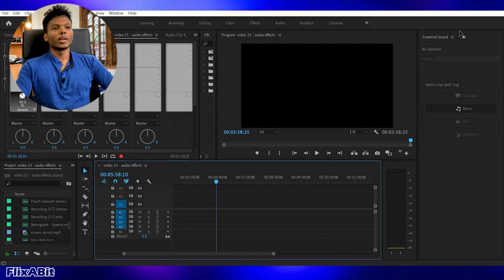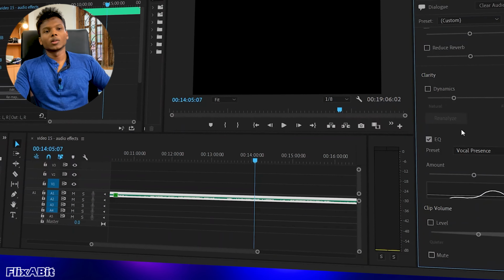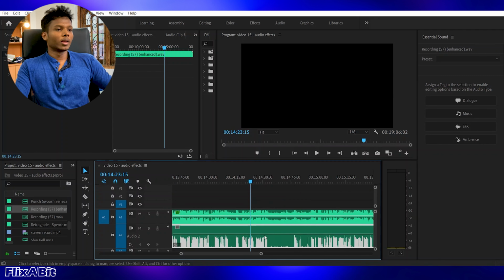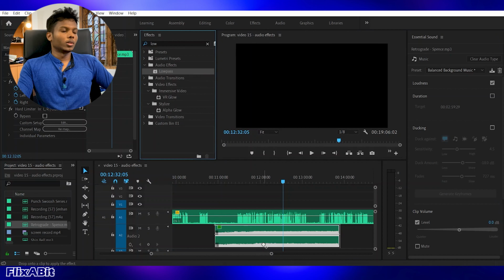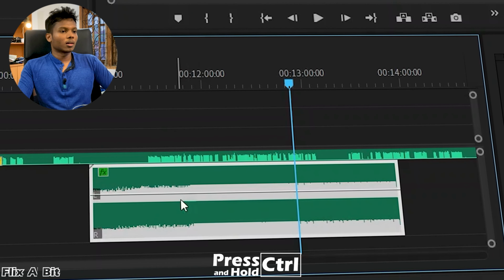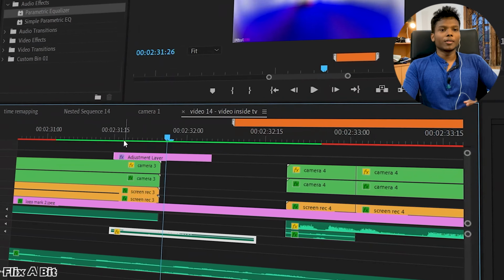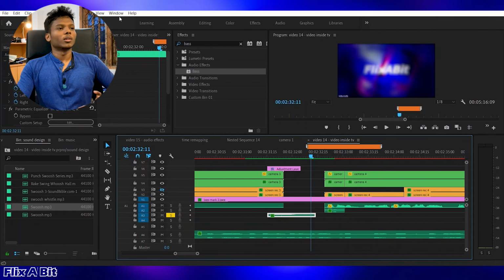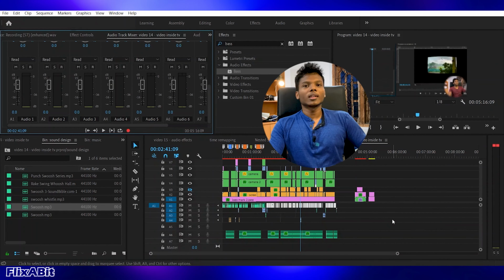Enhancing Talking Head Audio using Premier Pro + AI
Unlock the full potential of your talking head videos with this comprehensive tutorial on audio editing in Premiere Pro. Discover advanced techniques for enhancing audio quality, including the powerful Adobe Speech Enhancer. From optimizing levels to adding impactful effects, this video will guide you through the process of achieving professional-grade audio. Elevate your video production game and create a captivating viewer experience with Premier Pro's robust audio editing tools. Don't miss out on this essential guide to mastering audio for talking head videos. Tune in now to take your videos to new heights of quality.